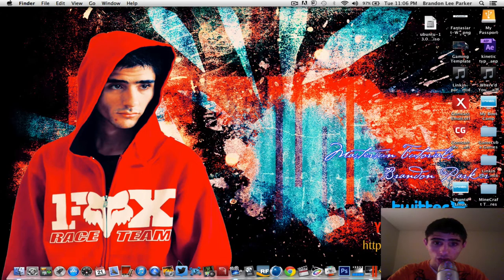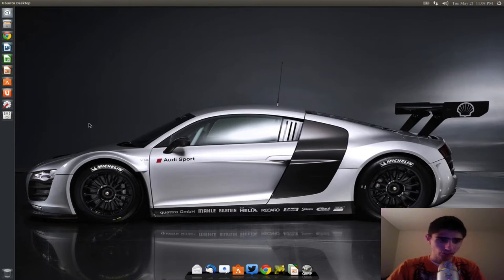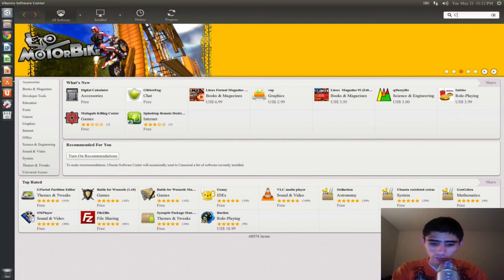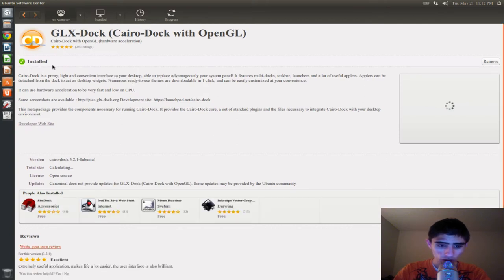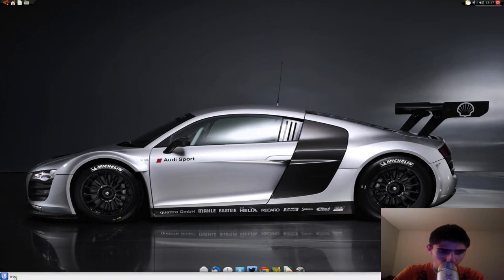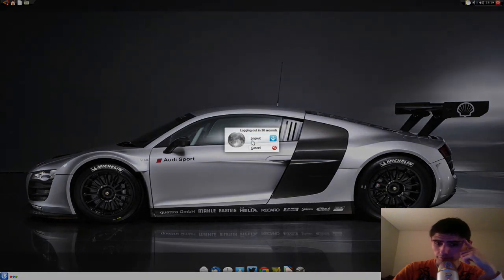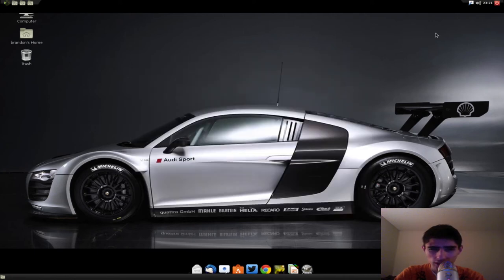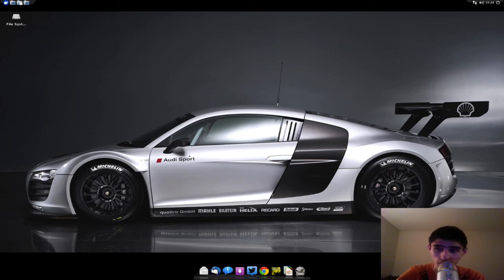Ubuntu Linux 13.04-Overview-Why Should You Switch?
Read Description for downloads links I talk about in the video.

This is a video about Ubuntu Linux OS I decided to give this Operating system a try since I have not really payed attention to it. I think this is a good operating system to try if you are tired of windows and can't afford a mac computer.

Code to install other Ubuntu Linux desktops in Terminal
Kubuntu- sudo apt-get install kubuntu-desktop [I recommend trying this desktop]

Xubuntu- sudo apt-get install xubuntu-desktop [be careful this has bugs]

Mate- sudo apt-get install mate-core [I recommend but if you install Cairo dock it looks stupid]

Pantheon- sudo apt-get install pantheon-notify [it is new and has some bugs you might not be able to change the desktop background it also comes with its own dock]

Look for Cairo in the software center by searching for it to get a dock in Linux be careful it may make other desktops have the background in widescreen and look off.

go here to install WineHQ so you can run windows software on Linux most applications work but some don't so don't expect to get all windows apps and software to install. be careful when trying to install PC games you might not have luck but just try it some do work using wineHQ.

my other 2 youtube channels

add me on facebook I have a regular page and a fan page try to like me on my fanpage I want to use that more